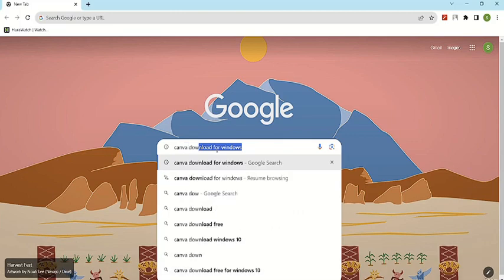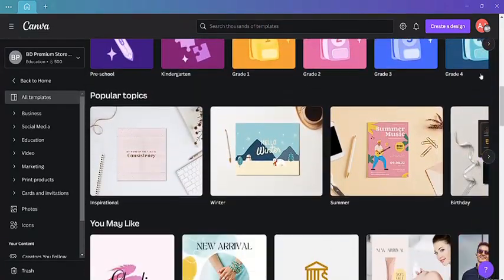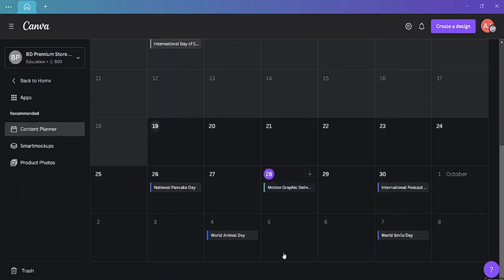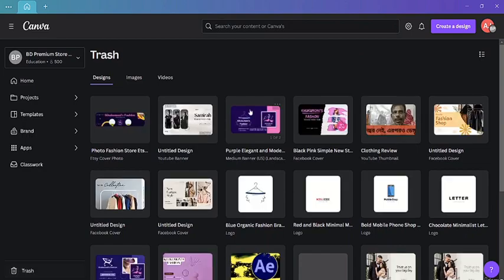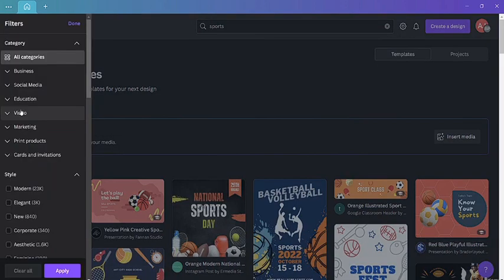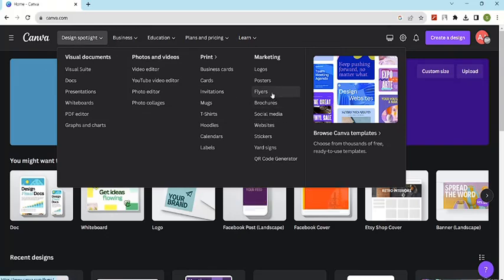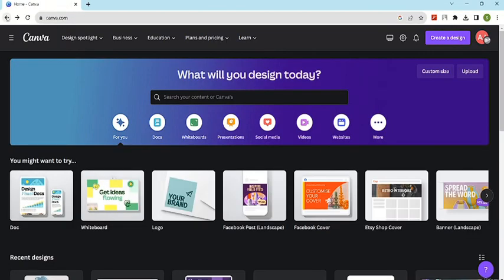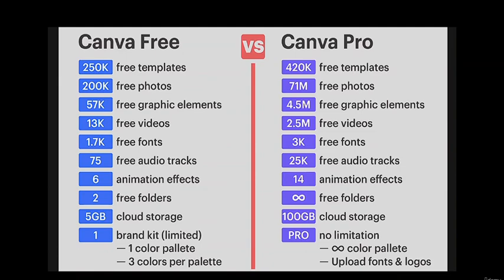canva introduction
Introducing BestBzar, your premier destination for captivating canvas art! Dive into a world of artistic wonders as we unveil a stunning collection of canvas prints, paintings, and masterpieces that will ignite your imagination. Immerse yourself in the beauty and power of canvas art, meticulously curated to inspire and transform any space. Join our passionate community of art lovers and let your walls come alive with vibrant colors, intricate designs, and captivating visuals. Experience the magic of BestBzar and elevate your artistic journey.